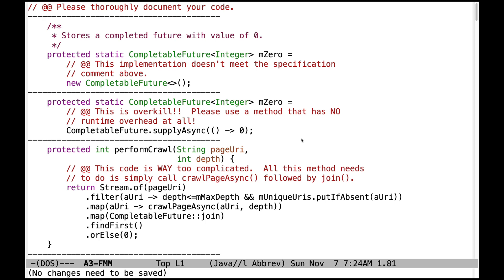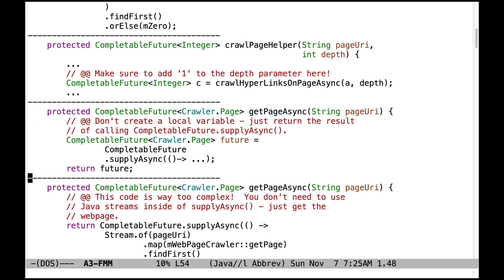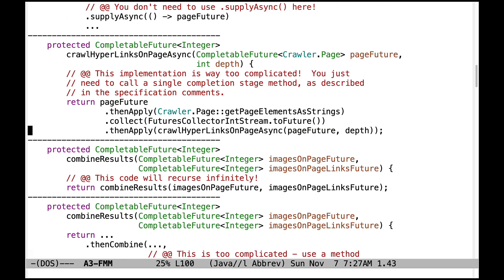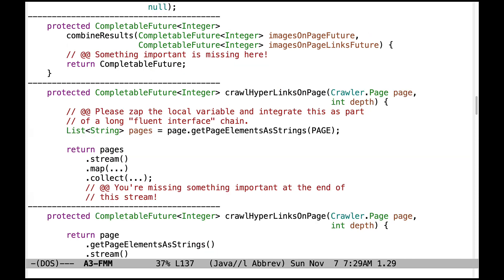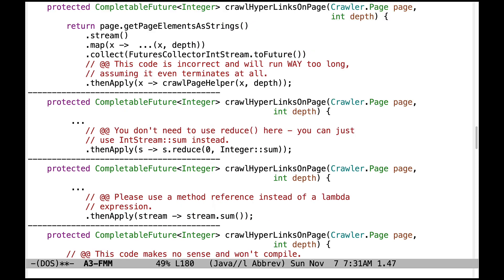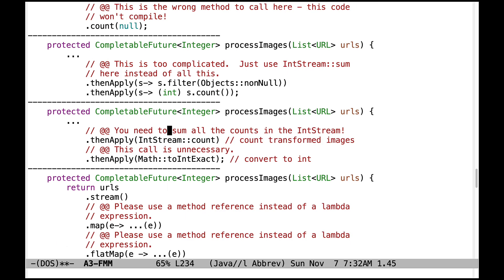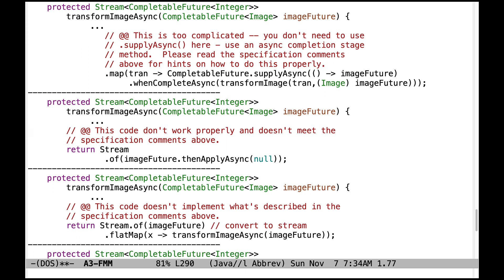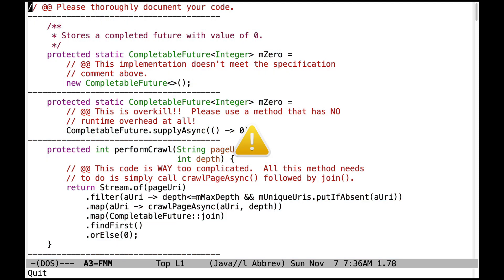Walkthrough of Frequently Made Mistakes for Assignment 3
This video walks through the frequently made mistakes for assignment 3 in my CS 3253 course at Vanderbilt University.  This assignment uses Java's functional programming features, Java's completable futures framework, and Java's sequential streams framework to perform an "image crawl"
asynchronously starting from a root Uri.

All the materials for this assignment are available in open-source form